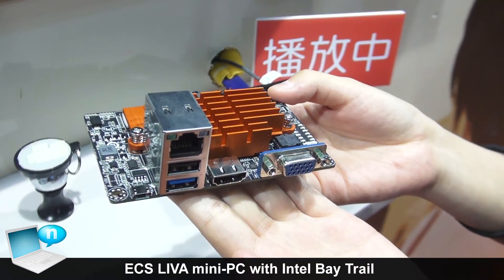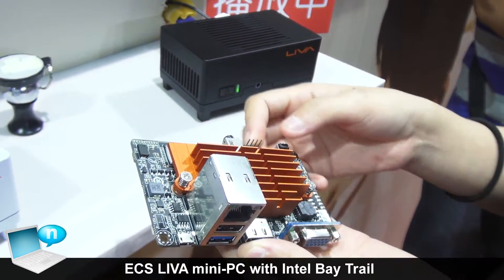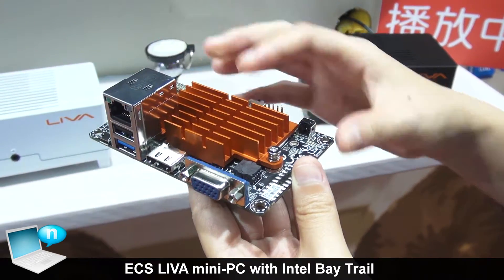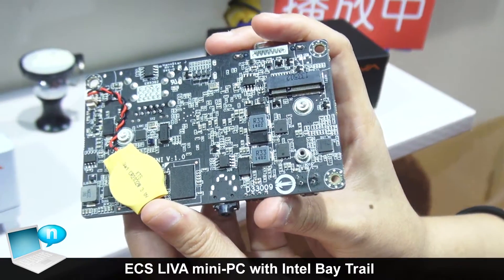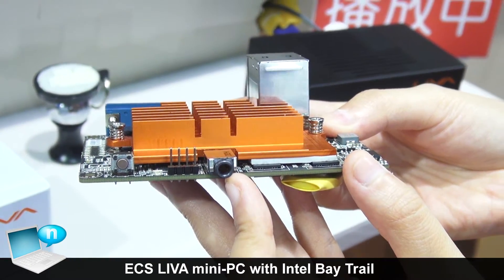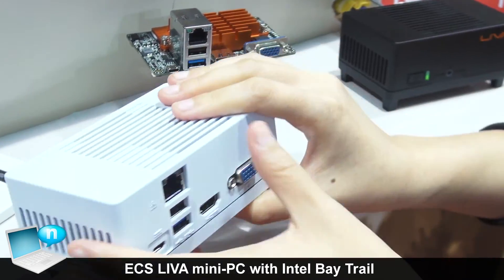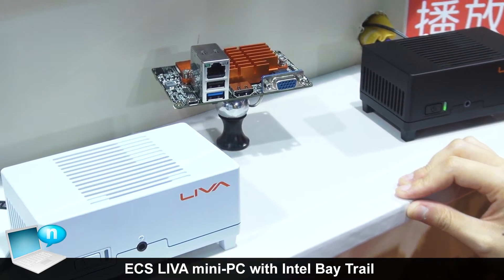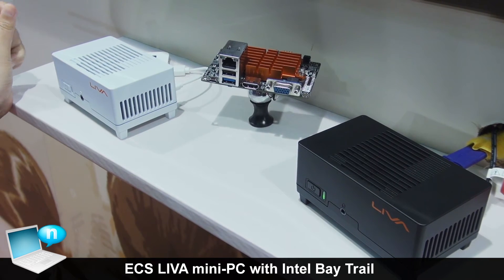ECS LIVA mini PC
ECS Liva è il mini-PC basato su processore Intel Bay Trail M più piccolo al mondo. Non è un barebone ma un PC completo con 2GB di memoria RAM, 32GB eMMC di storage, WiFi, Bluetooth ed Ethernet. Il tutto in un telaio compatto e completamente fanless.